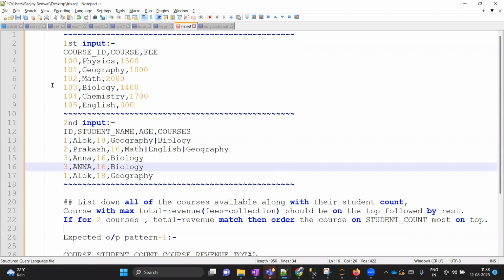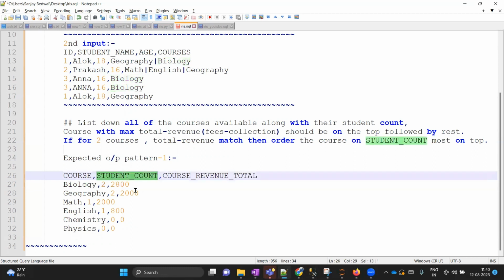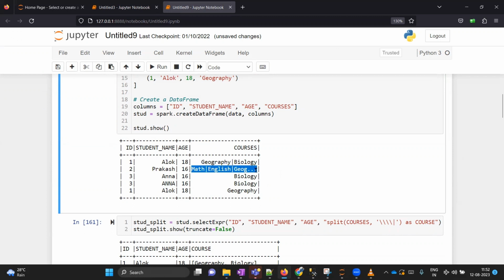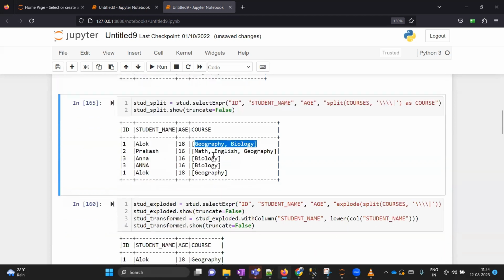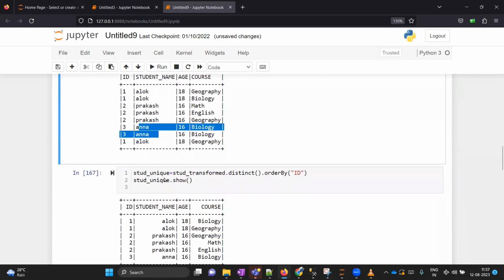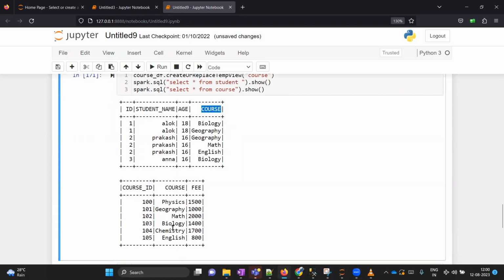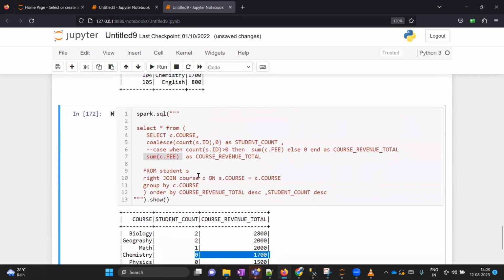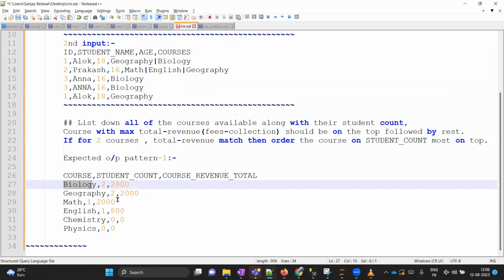Pyspark Technical Interview Question 1 using split,explode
Question :
 QUESTION
  courses:-
  COURSE_ID,COURSE,FEE
  100,Physics,1500
  101,Geography,1000
  102,Math,2000
  103,Biology,1400
  104,Chemistry,1700
  105,English,800
  students:-
  ID,STUDENT_NAME,AGE,COURSES
  1,Alok,18,Geography|Biology
  2,Prakash,16,Math|English|Geography
  3,Anna,16,Biology
  3,ANNA,16,Biology
  1,Alok,18,Geography

  ## List down all of the courses available along with their student count,
  Course with max total-revenue(fees-collection) should be on the top followed by rest.
  If for 2 courses , total-revenue match then order the course on STUDENT_COUNT most on top.

  Expected o/p pattern-1:-

  COURSE,STUDENT_COUNT,COURSE_REVENUE_TOTAL
  Biology,2,2800
  Geography,2,2000
  Math,1,2000
  English,1,800
  Chemistry,0,0
  Physics,0,0